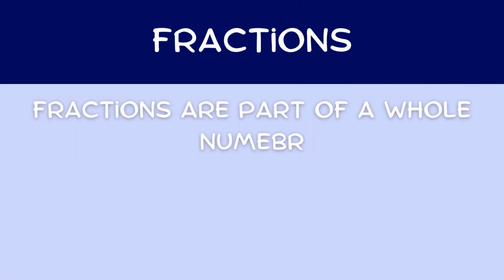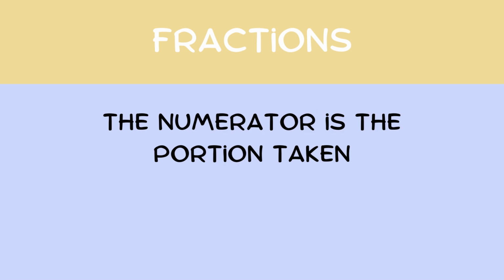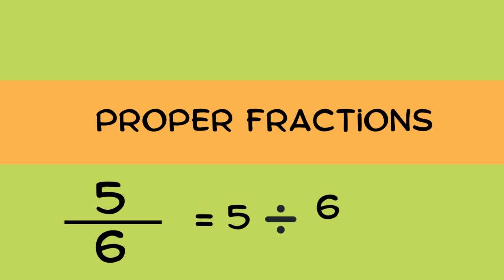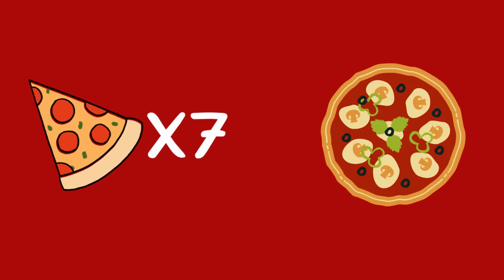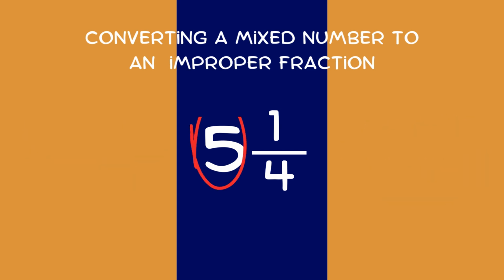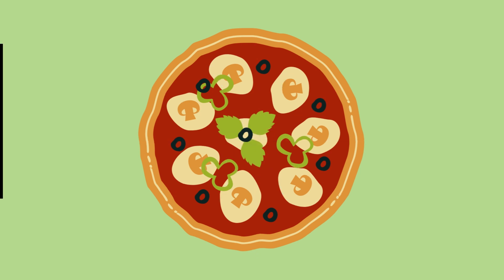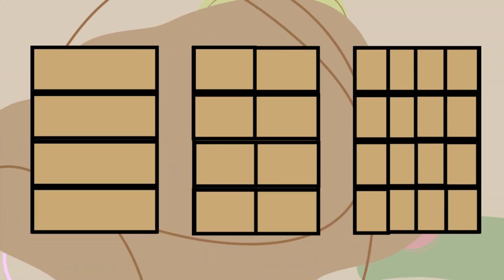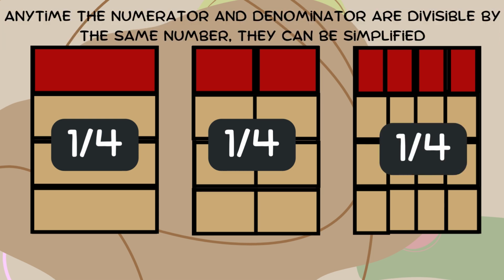IGCSE Mathematics Fractions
Welcome to the Elipsis and KO Tutoring Channel! 🌟

In today's lesson, we're diving deep into an essential topic in the IGCSE Maths syllabus — Fractions! Whether you're just starting with math or looking to sharpen your skills, this video is designed for you. We'll break down fractions into simple terms to help you understand their significance in mathematics.

We'll start with the basics: what fractions are and how to identify the numerator and denominator. Using relatable examples like a pizza, we'll make learning fun and engaging! 🍕💡 Discover how proper fractions, improper fractions, and mixed numbers work, and see how they relate to each other.

If you’ve ever wondered how to convert between improper fractions and mixed numbers or how to simplify fractions, this video will guide you step-by-step. We’ll even cover how to find the fraction of a quantity.

Join us as we explore:

The definition of fractions

Understanding numerators and denominators

Types of fractions: proper, improper, and mixed

Finding fractions of quantities

Simplifying fractions

Get ready to enhance your understanding of fractions and ace your maths exams! We’re here to help you succeed!